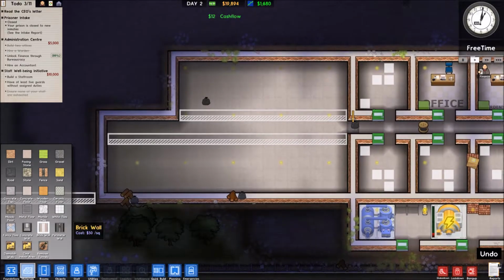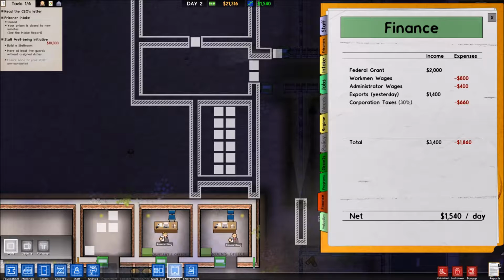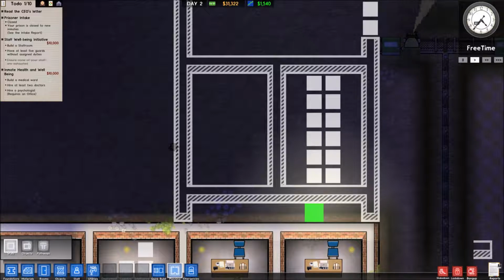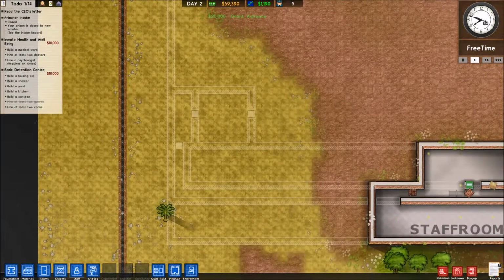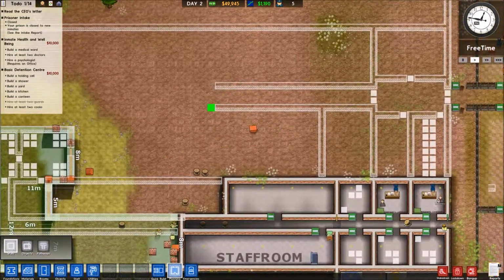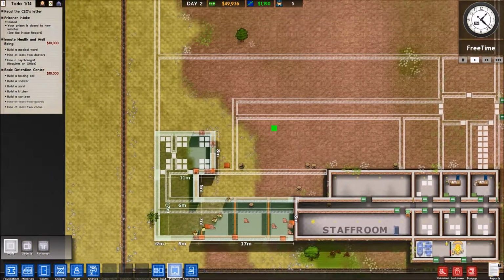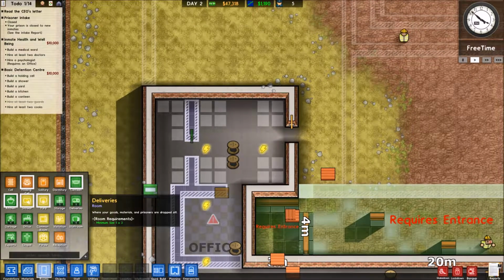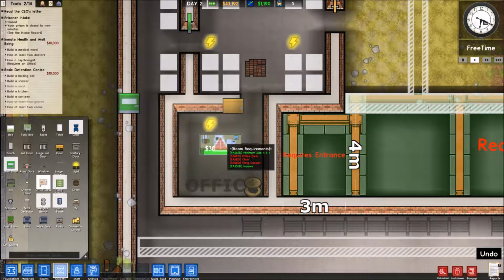Prison Architect - Ep 2 - More Setup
This is my first prison architect series, in which I will attempt to build an efficient, small-scale prison.